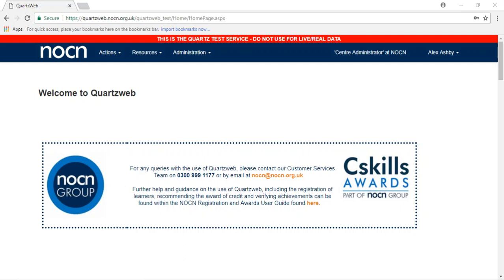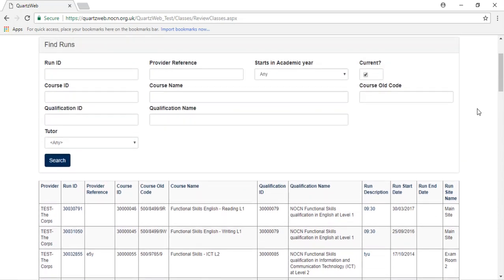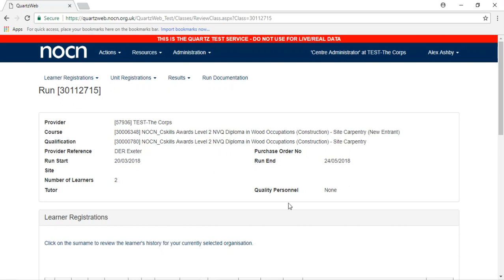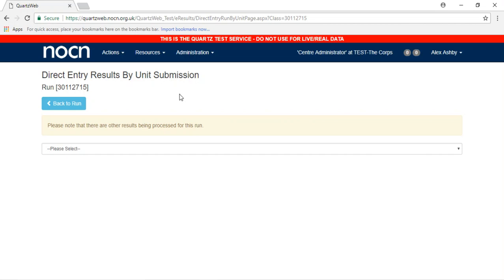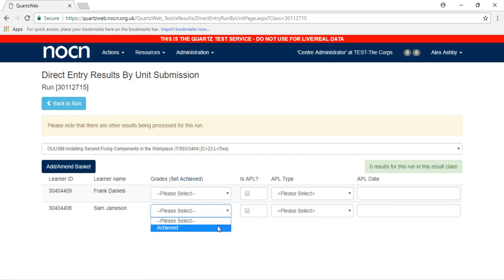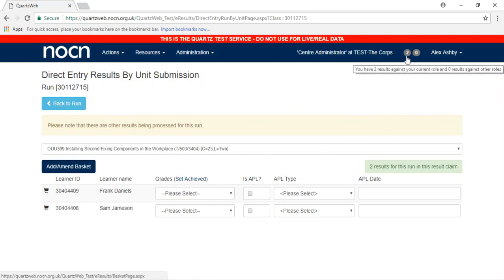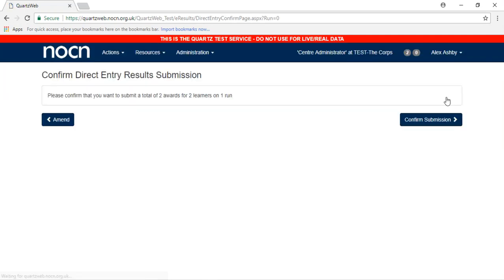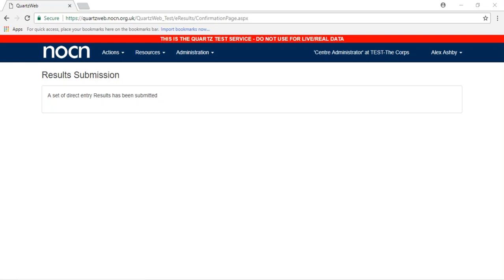Systems - NOCN Cskills Award: Results via Group Direct Entry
This video was designed to help guide NOCN and CSkills centres claim for whole runs via Direct Entry.